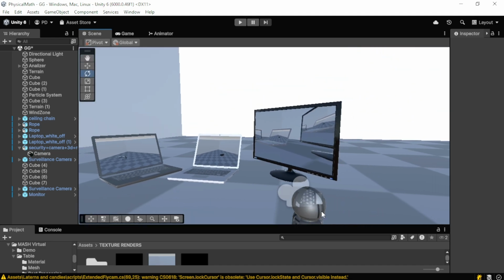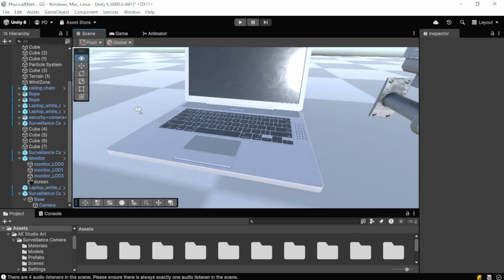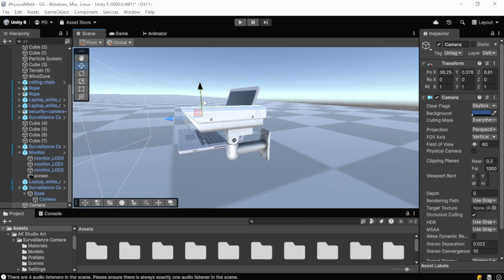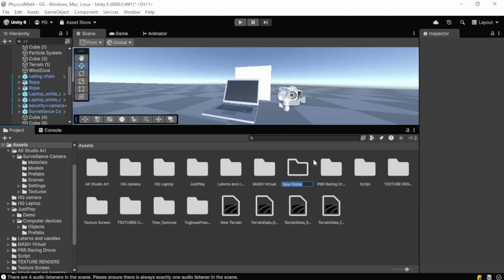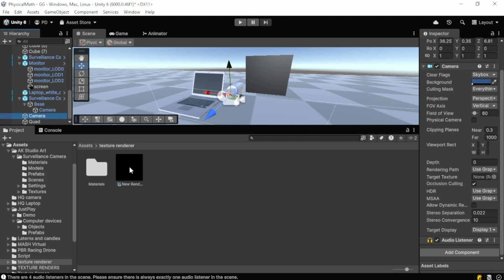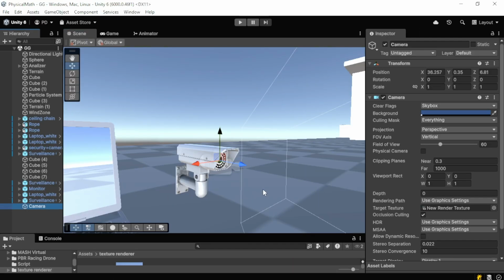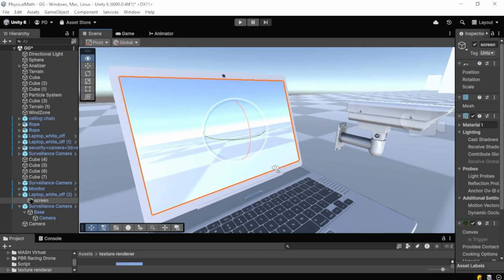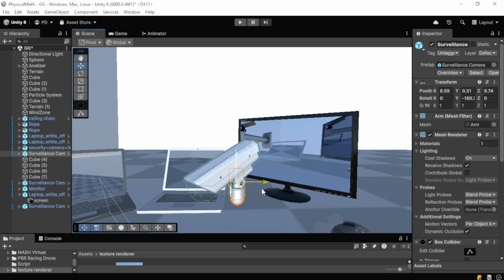📷🖥️How I Made a Working CCTV Camera in Unity!🧠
Hey guys 👋
In this video, I’ll show you how to create a real CCTV Surveillance System in Unity 🎮💻
This tutorial is super easy and beginner-friendly — perfect for your horror games, simulation projects, or any Unity scene where you want a working live camera feed setup!

You’ll learn how to:
🔹 Add and position a Unity camera on your 3D model
🔹 Create a Render Texture for live video output
🔹 Display that feed on a laptop or monitor screen
🔹 Adjust lighting and materials for a realistic look

It’s a quick and fun project that looks super cool once finished 😎

📦 Assets used:

Laptop model (from Unity Asset Store)

Custom CCTV camera (made using Tripo AI)